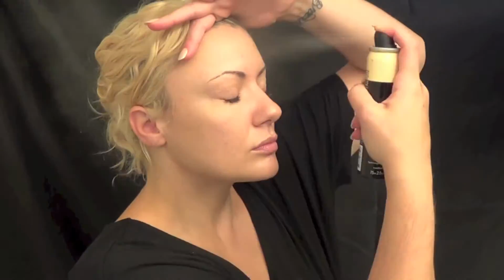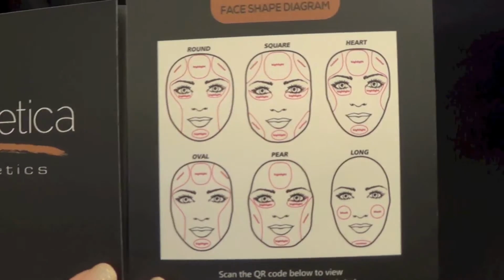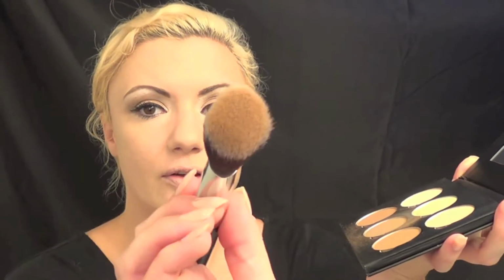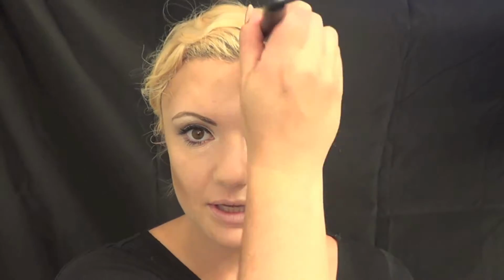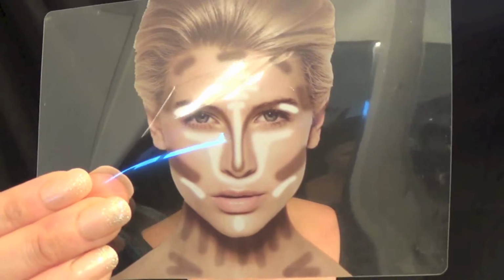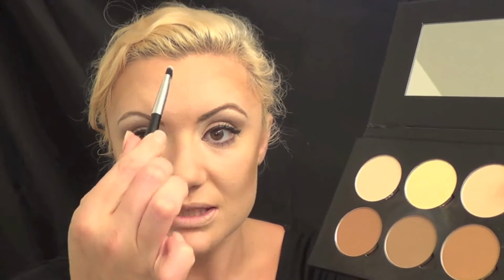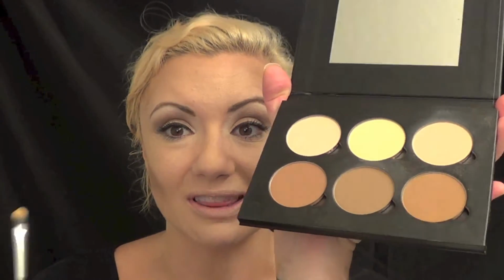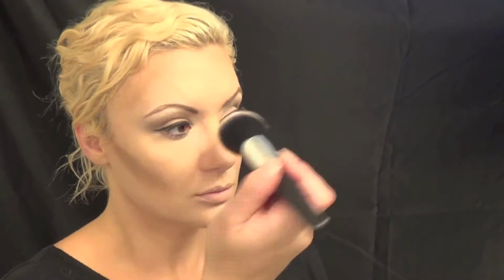aesthetica contour tutorial with powder contouring product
This is a beauty contouring video I did a while back. I love these powder contouring kits, still using this one.